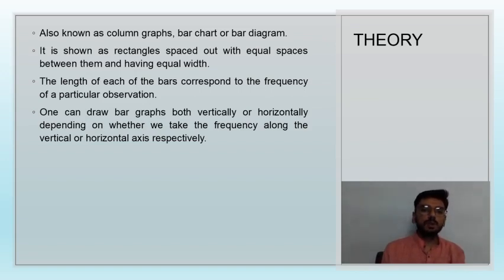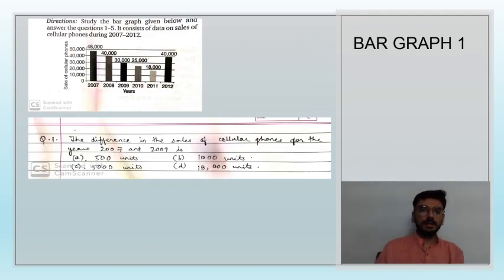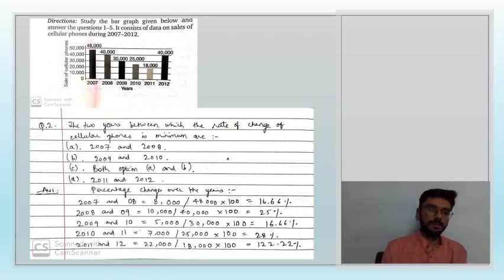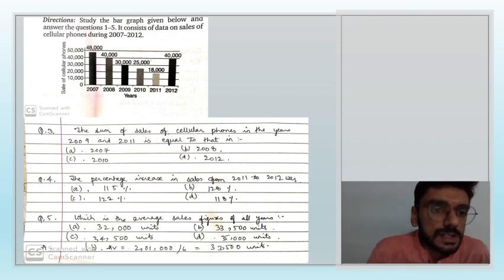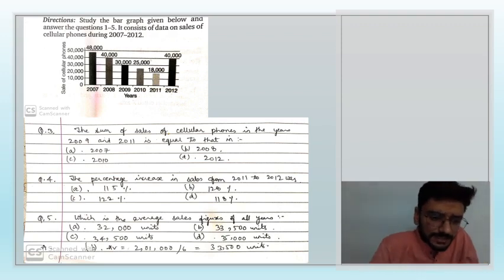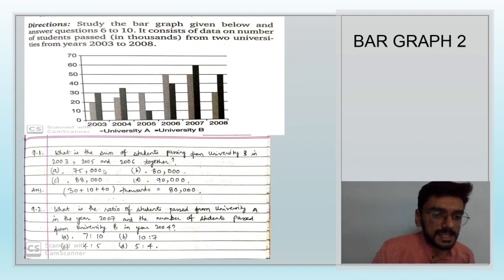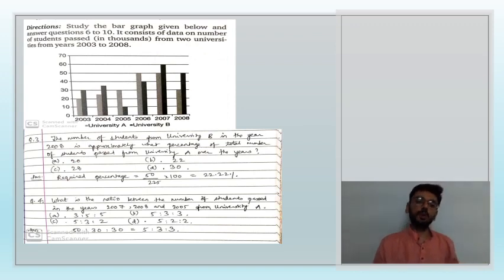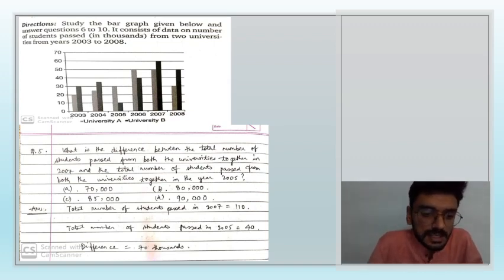CLAT FUNDA : Tutorial 12 - Bar Graphs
Are you aspiring for a thriving law career? Tune in with us to watch online tutorials and videos that will help you prepare for the entrance exam effectively. Join us for exam tips, preparation guides and important highlights with the CLAT FUNDA.

to apply for B.A., LLB (Hons.)/B. Com., LLB (Hons.) programmes at Institute of Law, Nirma University.